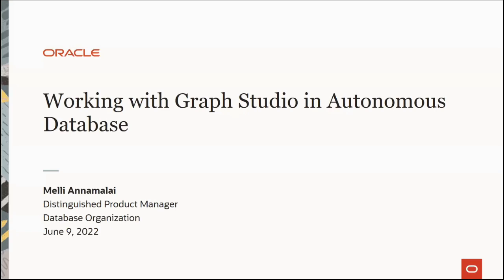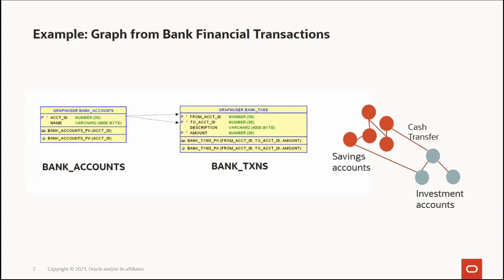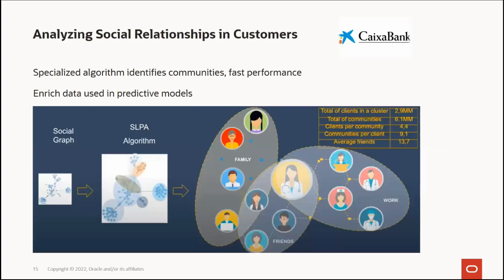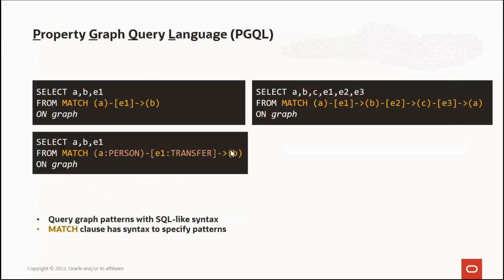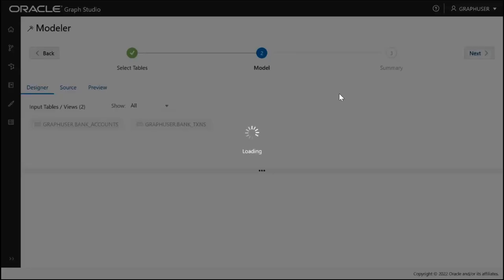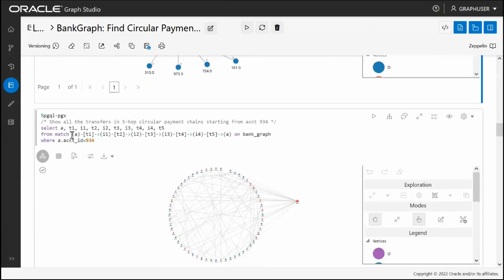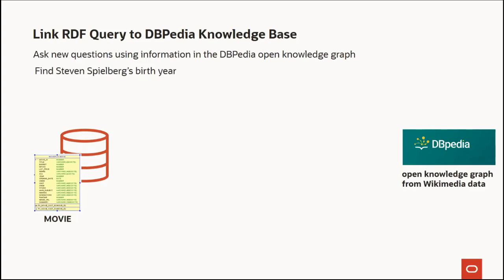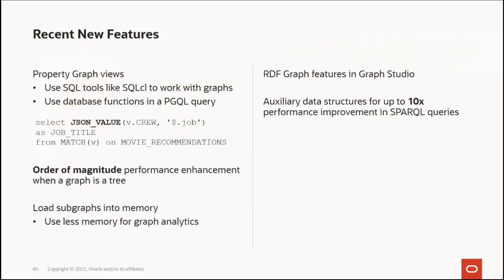Working with Graph Studio in Autonomous Database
Graphs are an intuitive way to model data and focus on the connections between data entities such as social networks, money flows, data lineages and more. Graphs make it easier to navigate between connected data entities, explore links, and draw new conclusions.

Oracle Autonomous Database (ADB)'s Graph Studio tool is an integrated, one-click provisioning self-service tool that automates and simplifies modeling, managing, analyzing, and visualizing graphs across a data lifecycle. Watch our webcast to discover:
·  How to use Graph Studio on ADB
·  A full demo featuring the new Graph Server 22.2 features and capabilities

Presented by: Melliyal Annamalai, Distinguished Product Manager, OCI

• Explainer video- What is a graph database and why is it useful?
• LiveLabs: Graph Studio: Finding Circular Payment Chains using Graph Queries Workshop

This video is from our weekly series of live OCI Community Webinars, created for and focused on our OCI customers. We offer technical deep dives, live Q&A with engineering and product management, first looks at recently launched services, and a regular OCI Fundamentals series. For more event replays, calendars of upcoming webinars, and forums for discussion, join us: OCI Events Calendar User Forums